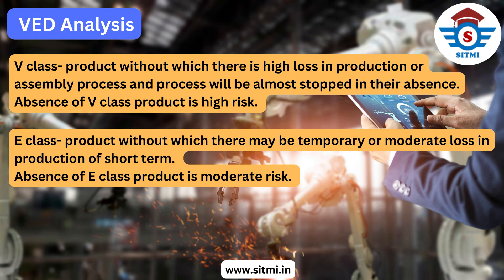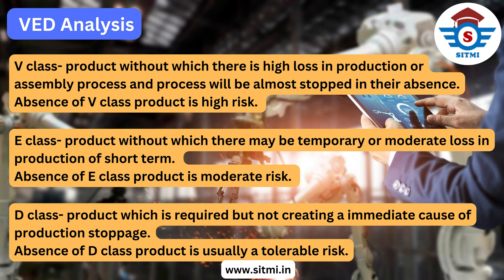VED Analysis in Inventory Management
· Overview of VED Analysis - Meaning, Logics & Uses.
Download Excel template for analysis of Selective Inventory Control techniques
SITMI Academy